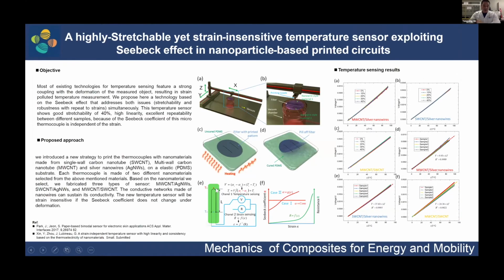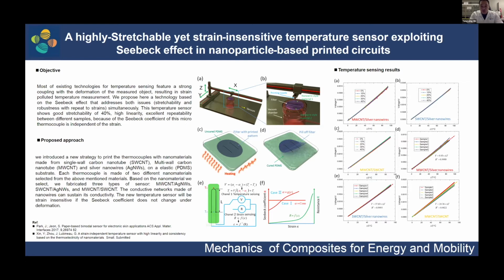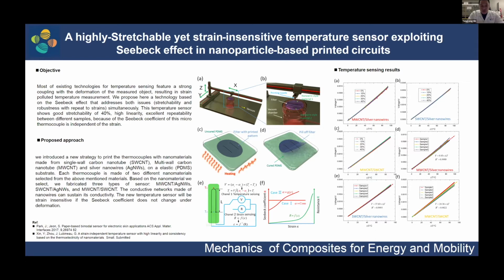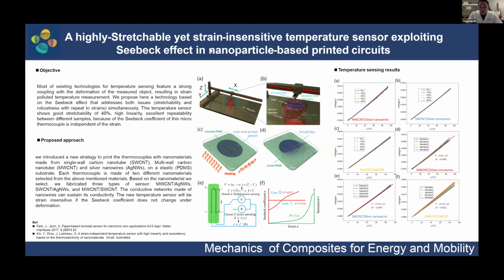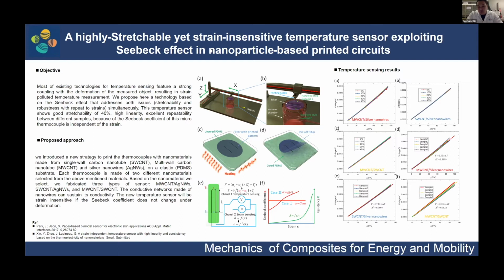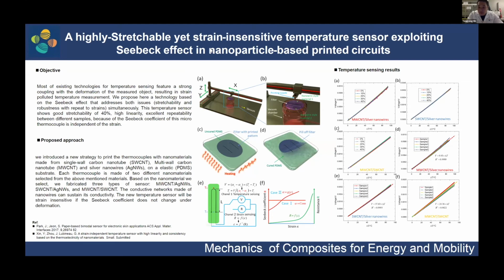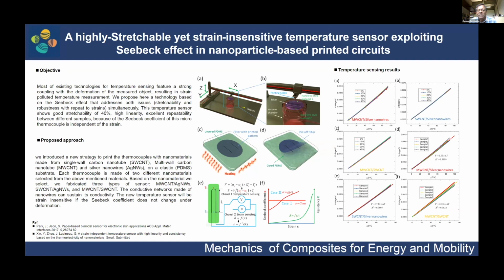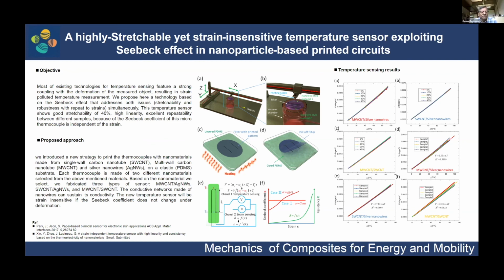KAUST Workshop - ePoster - Yangyang Xin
ePoster presented by Yangyang Xin from Saudi Arabia, A Highly-stretchable yet Strain-insensitive Temperature Sensor Exploiting Seebeck Effect in Nanoparticle-based Printed Circuits.

The FutureComposites workshop is held by Mechanics of Composites for Energy and Mobility at KAUST, from May 24-27, 2021.